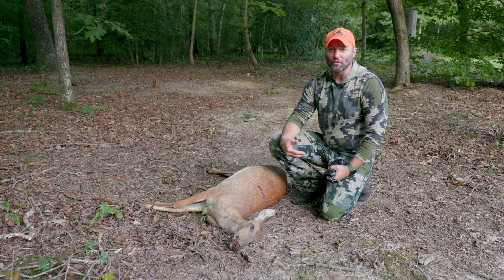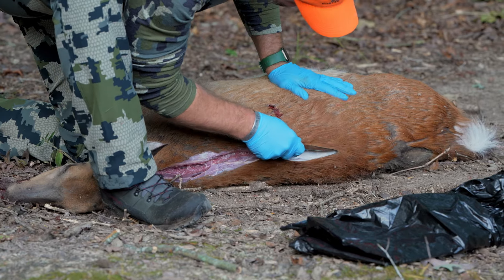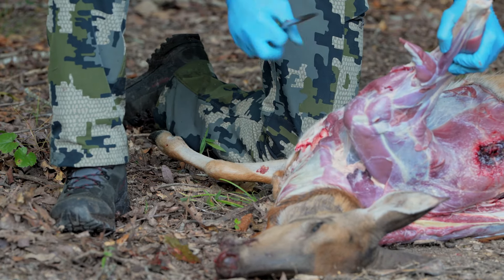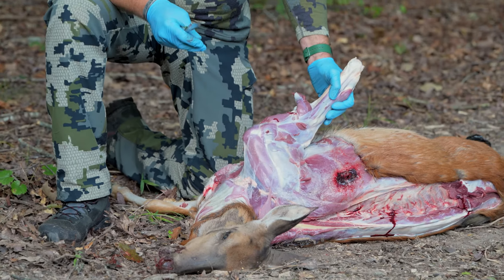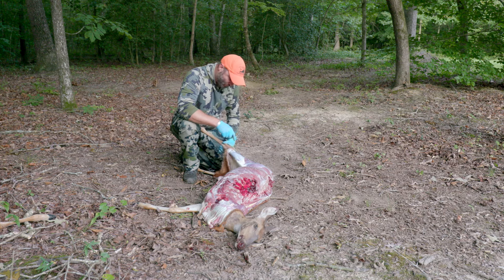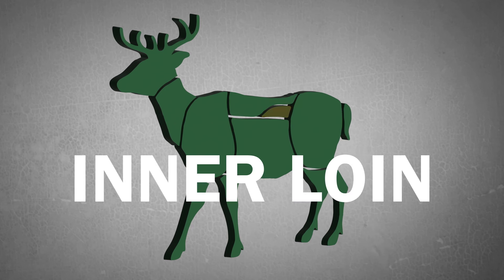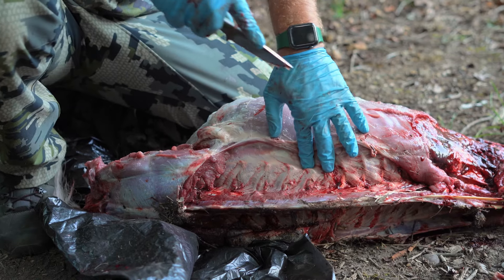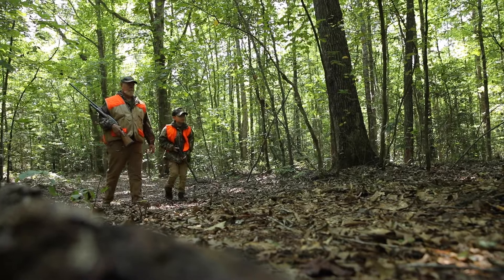How to Field Dress Your Virginia Whitetail Deer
In this detailed tutorial, DWR’s David Hennaman teaches hunters how to remove meat from a deer efficiently without opening the body cavity in the gutless field dressing method. Learn step-by-step techniques for extracting backstraps, shoulders, and loins while also receiving essential tips on meat care and legal compliance.

This guide is designed to prepare you to handle your harvest from field to cooler effectively and is a great resource for any hunter looking to improve their field dressing skills.

And don't forget your hunting license before you hit the woods!

00:00 – Introduction
01:59 – Backstrap
03:36 – Shoulder
06:17 – Hindquarter
09:52 – Inner Loin
10:50 – Neck Meat